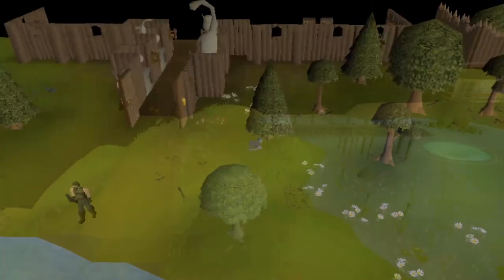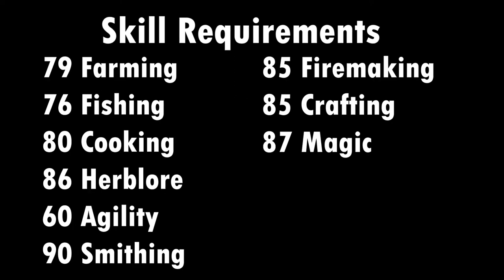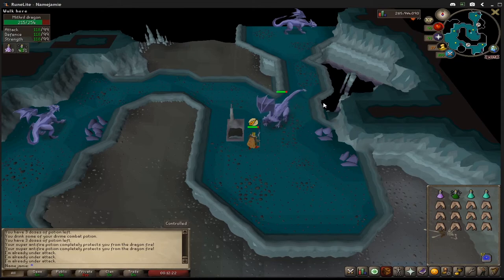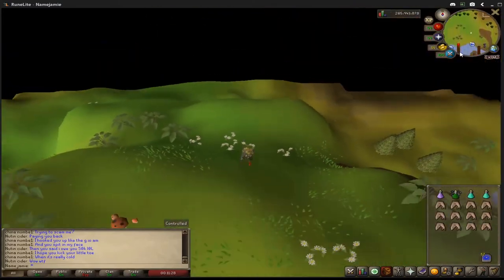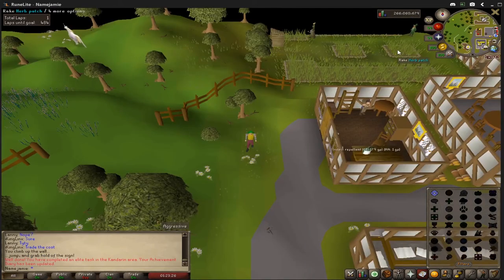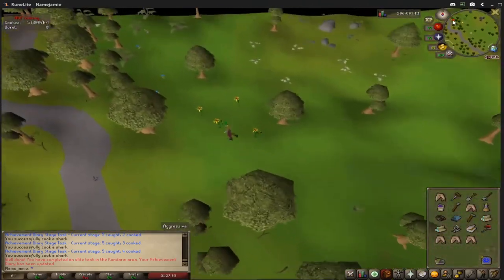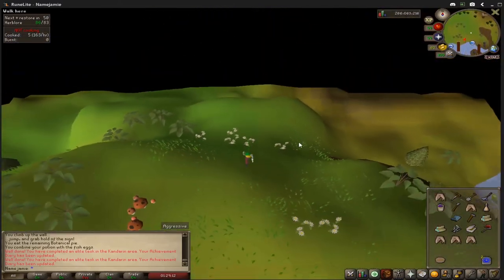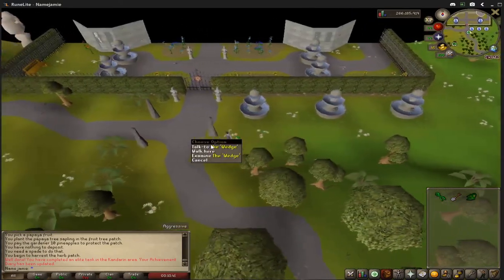Kandarin Elite Diary Guide! Done Easy!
Kandarin Elite Diary Guide

0:00 Introduction
0:14 Quest Requirements
0:28 Skill Requirements
0:43 Inventory Requirements
1:23 Chewed Bones Guide
3:29 Diary Start
3:50 Catherby/Seer Achievements
4:52 Barbarian Outpost Achievements
6:20 End